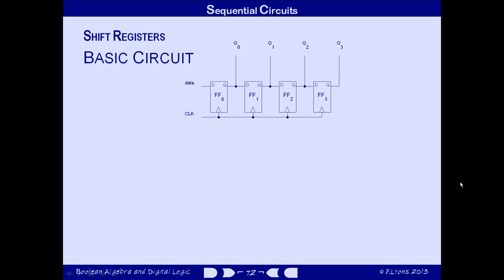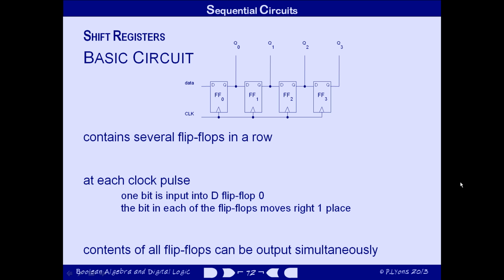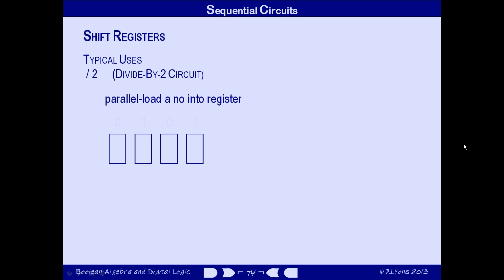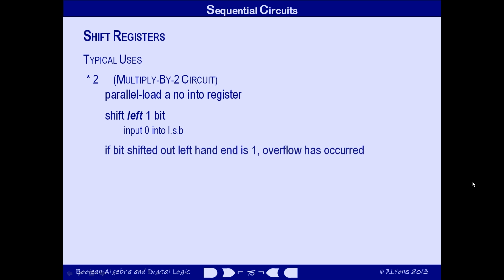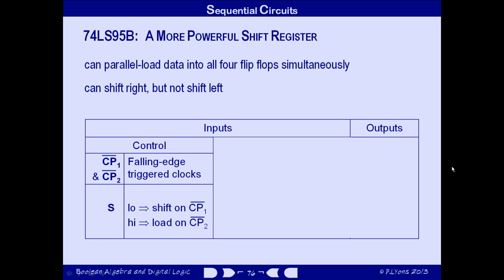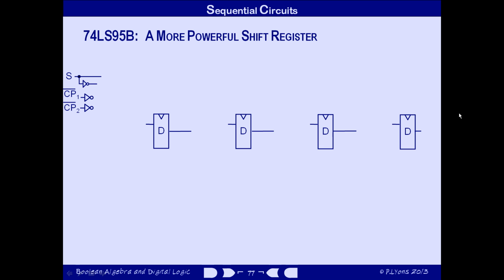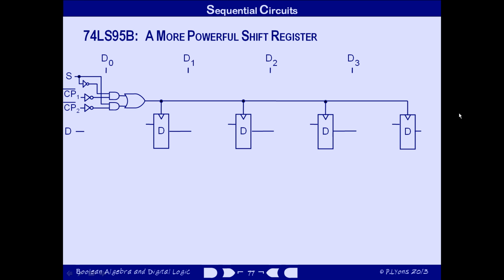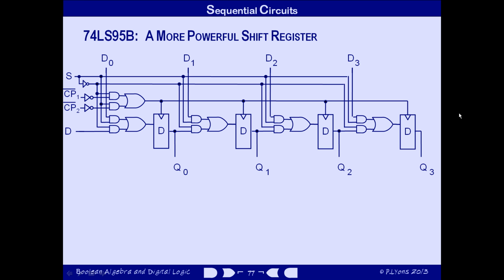Lyons on Digital Logic 8 Shift Registers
Yup. Shift registers. Use them for parallel to serial conversion (and vice versa), multiplication and division by powers of 2.